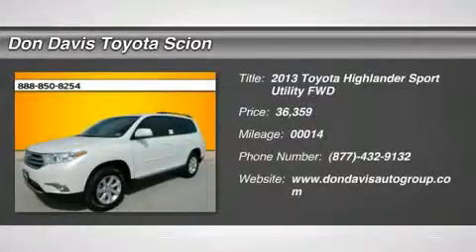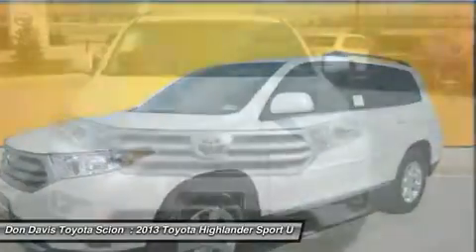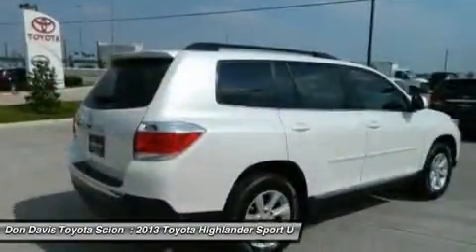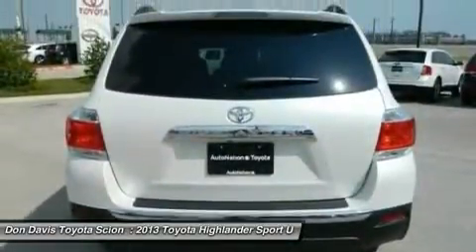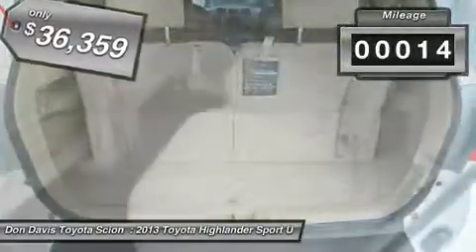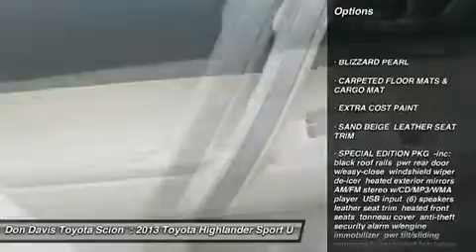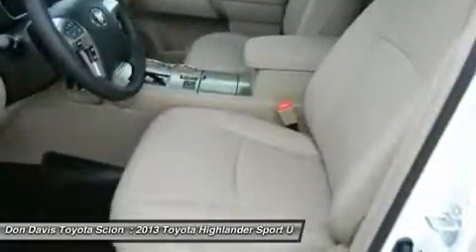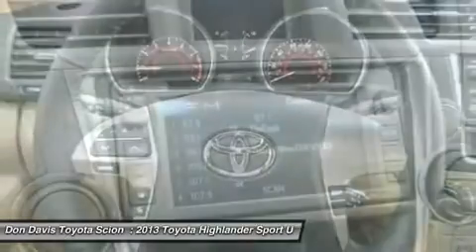2013 TOYOTA HIGHLANDER Arlington, TX DS119057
2013 TOYOTA HIGHLANDER Arlington, TX
Stock# DS119057

1661 Wet N' Wild Way